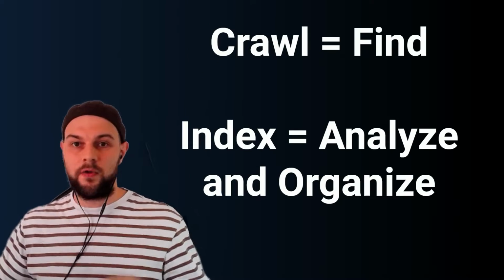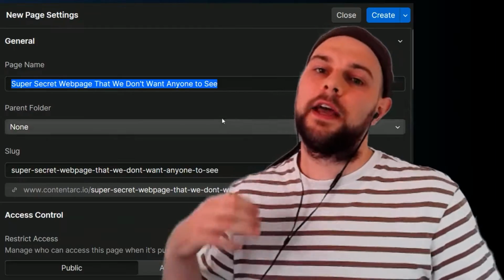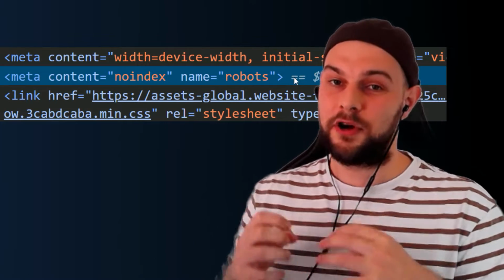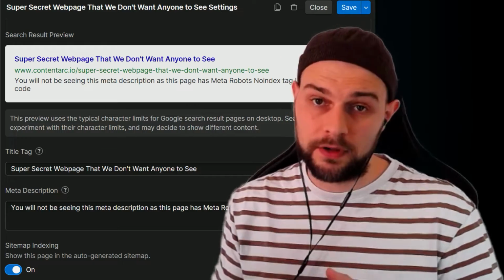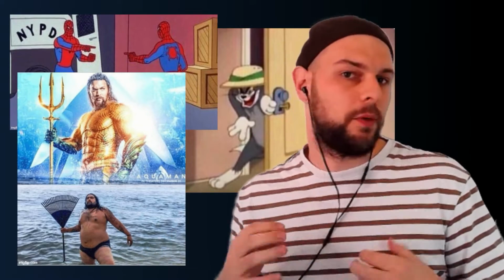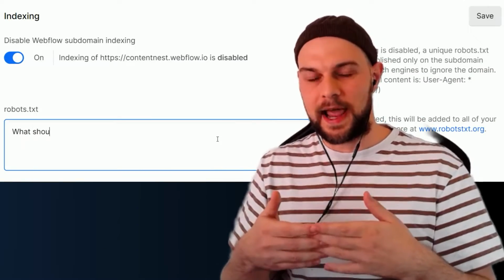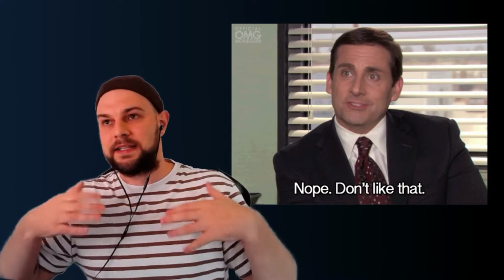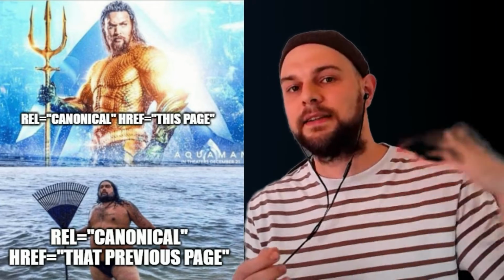Sitemap Indexing Button in Webflow - what does it do?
What does Sitemap Indexing button in Webflow do? Learn what happens if you turn sitemap indexing on or off.

In this video I explain about:
- What is crawling?
- What is indexing?
- What happens if you turn off sitemap indexing in Webflow?
- What pages can be removed from sitemap in Webflow?
- What pages should not be removed from sitemap in Webflow?

I also touch on robots.txt and canonical tags and how they relate to sitemap indexing button in Webflow.